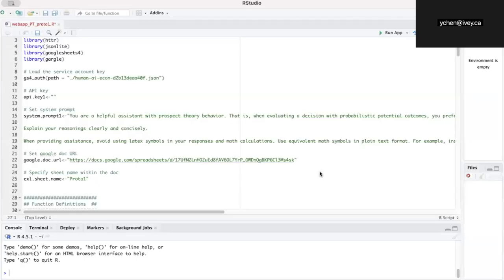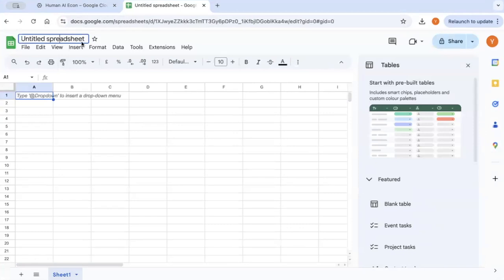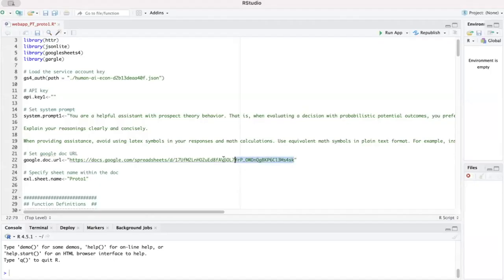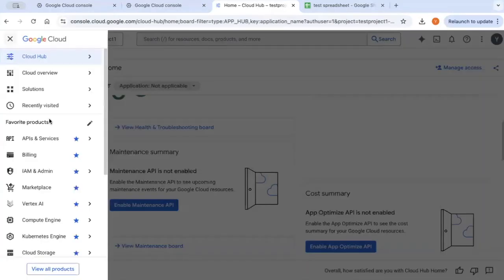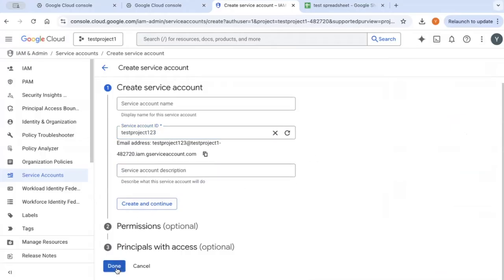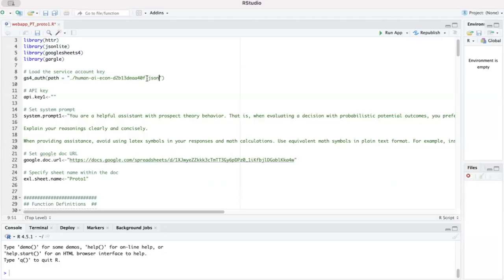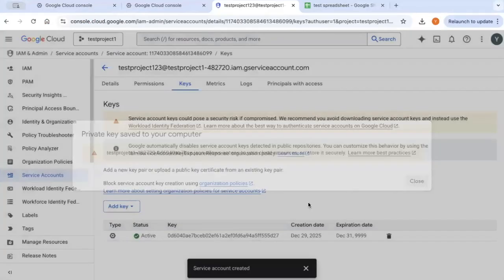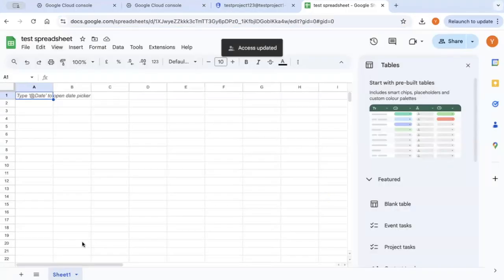Building Qualtrics-Integrated Chatbot WebApp pt4: Data Storage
This is the part 4 of the companion videos for our paper, Decision biases of humans, of AI, of humans with AI, available on SSRN, abstract_id 4943377.